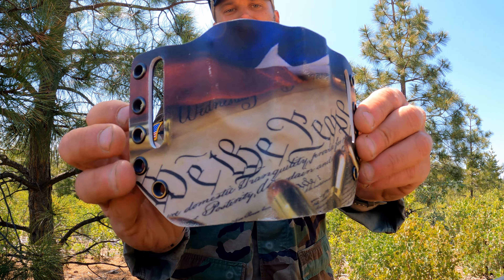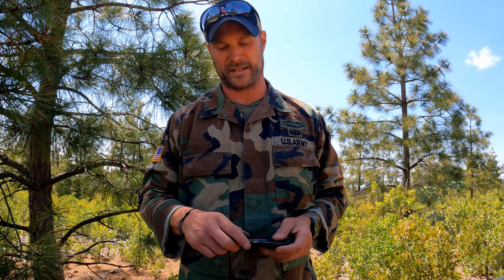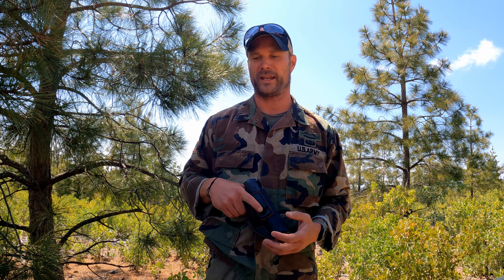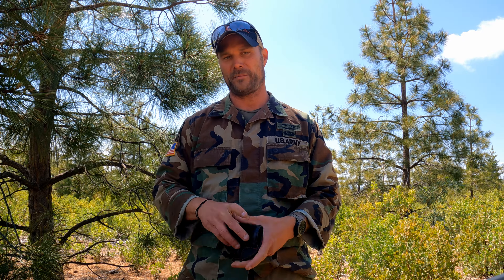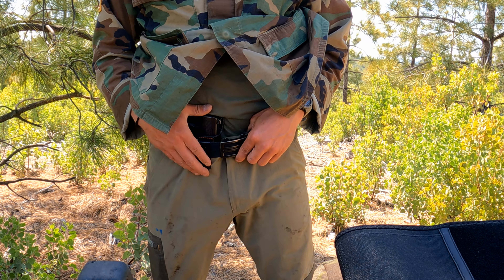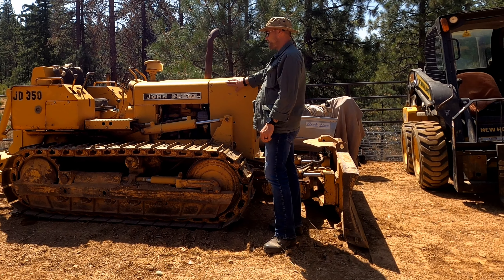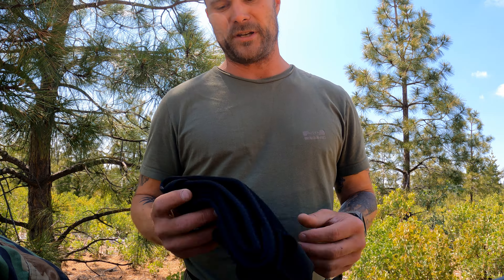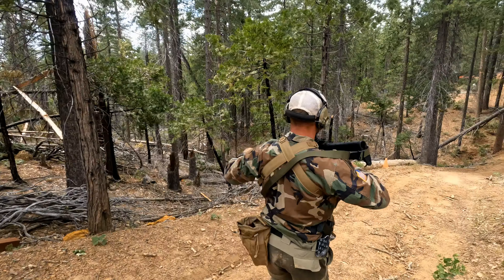Basic Pistol Holsters & Carry Options